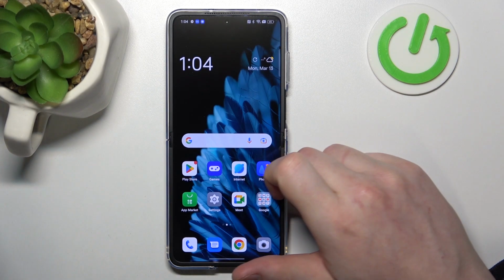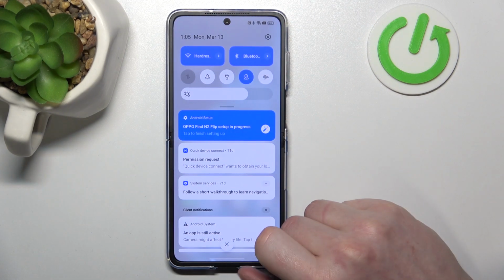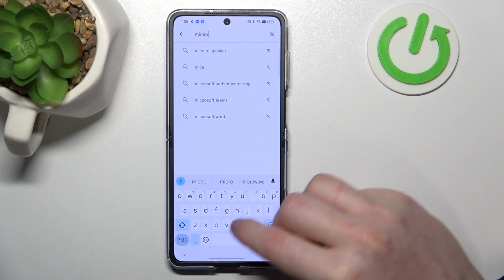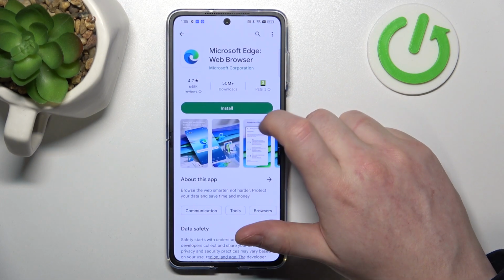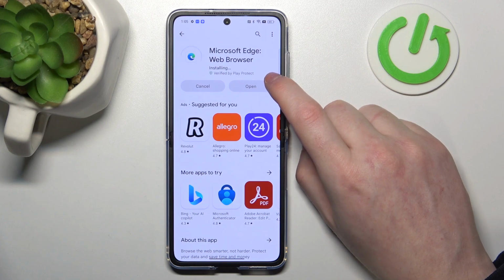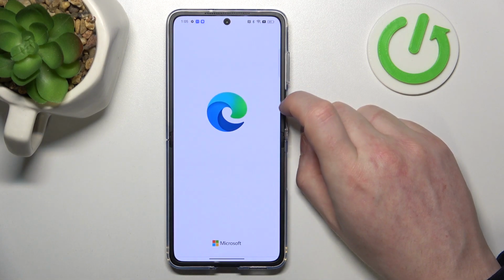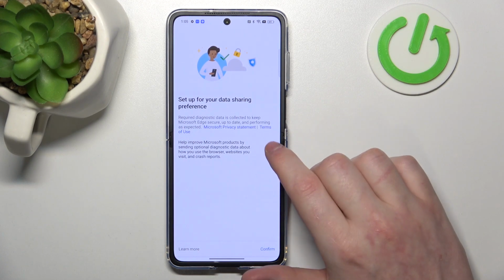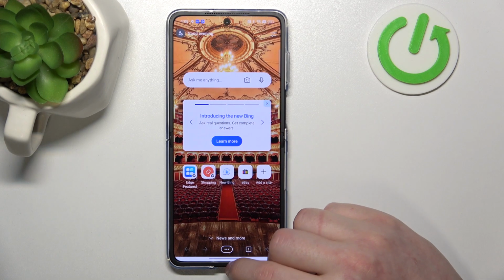How To Install Edge on Oppo Find N2 Flip?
The video covers how to access the Google Play Store, how to search for the Edge app, how to download and install the app, and how to customize the browser's settings to enhance the user experience. The tutorial also covers how to import bookmarks from other browsers and how to use features such as tabbed browsing and private browsing. By following this tutorial, Oppo Find N2 Flip users can enjoy a fast and reliable web browsing experience on their device with the popular Edge web browser.

How To Get Edge on Oppo Find N2 Flip?
How To Download Edge on Oppo Find N2 Flip?